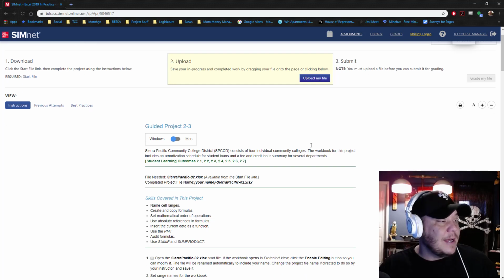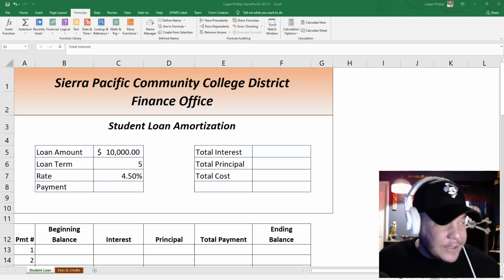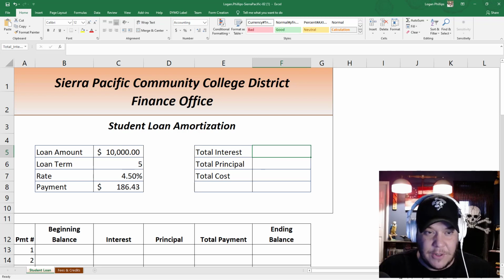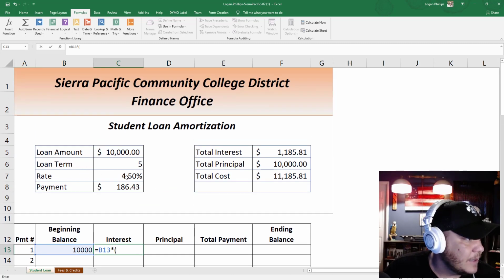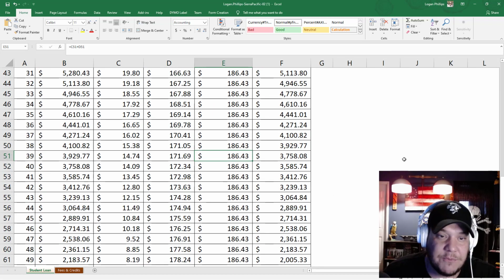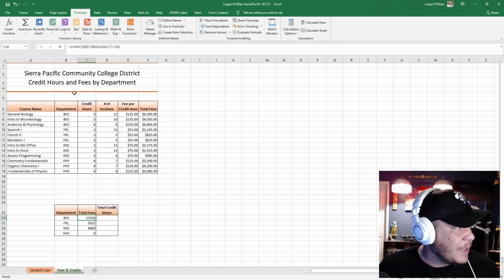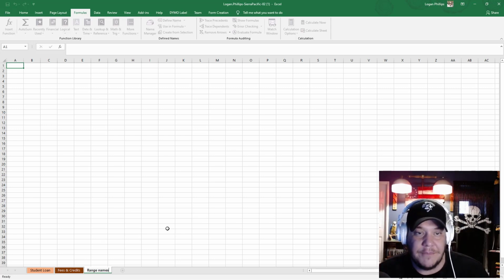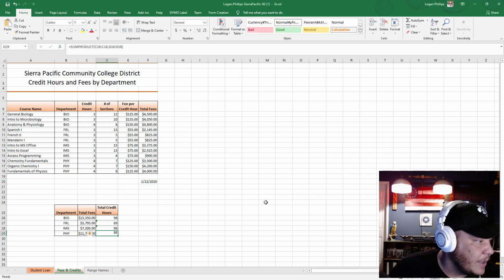Simnet 2019 Excel Guided Project 2-3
This is a step by step walkthrough of Simnet guided project 2-3 in the McGraw Hill Simnet software